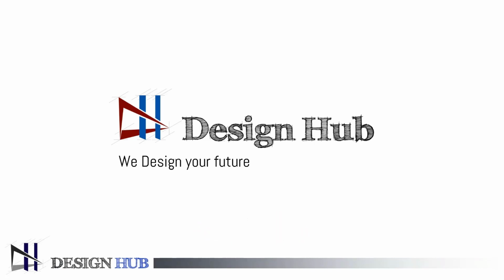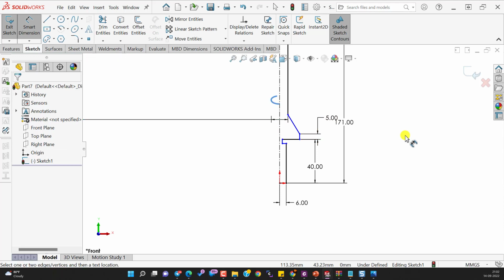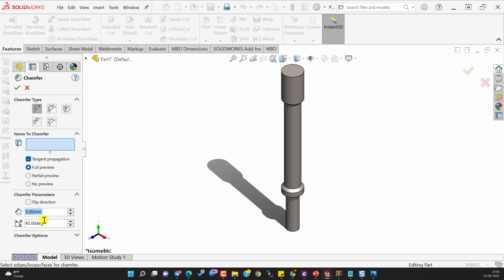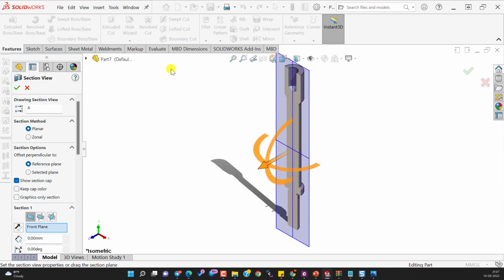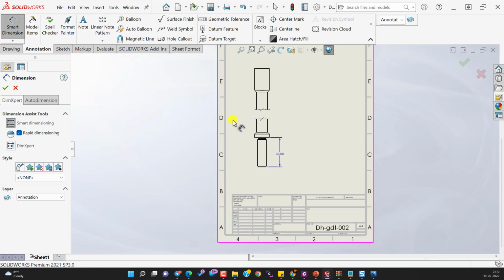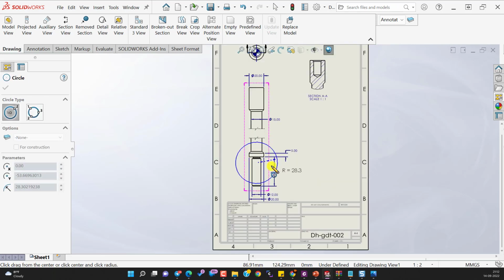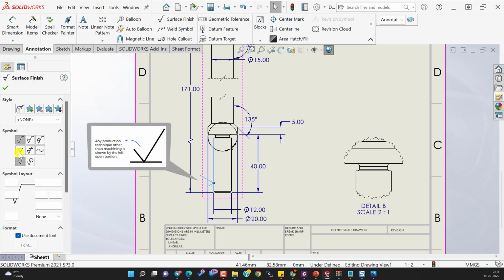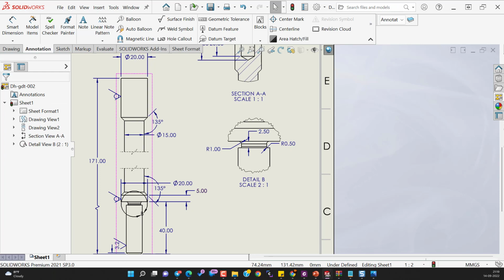How to make Detail drawing in Solidworks using GD&T |Design Hub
Welcome in design hub
this video about -How to make Detail drawing in Solidworks using GD&T , this video will help you , how to make detailed drawing in solidworks drafting , how to apply the solidworks drafting

Ansys tutorial
Design Procedure
CFD Tutorials